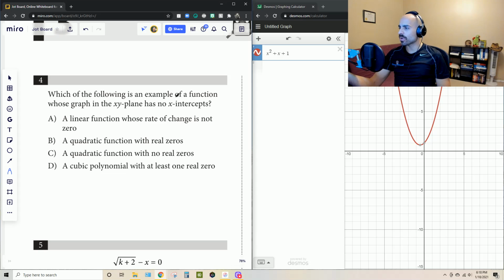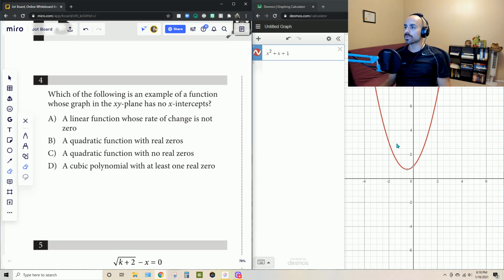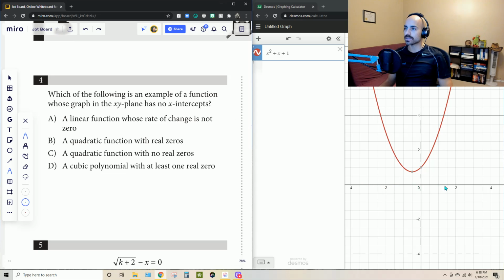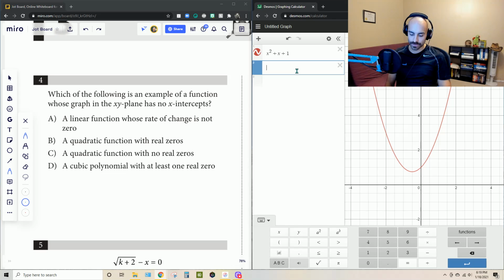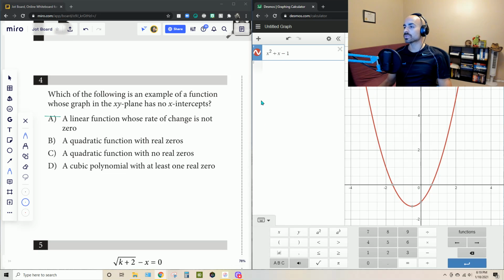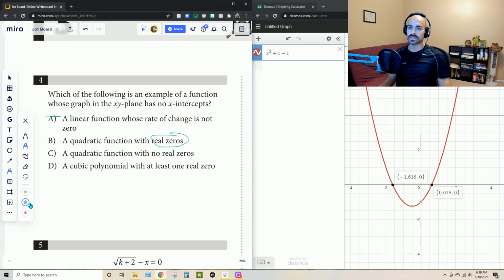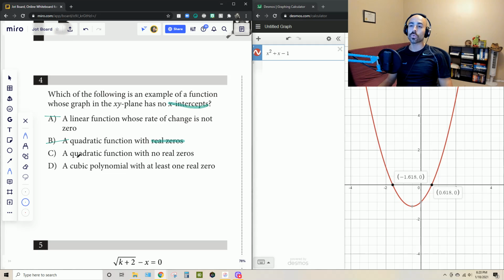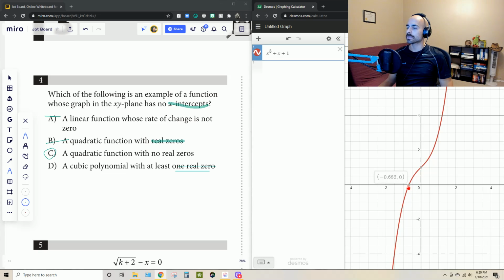SAT Practice Exam 5 No Calculator #4